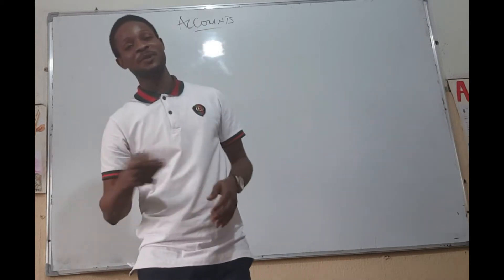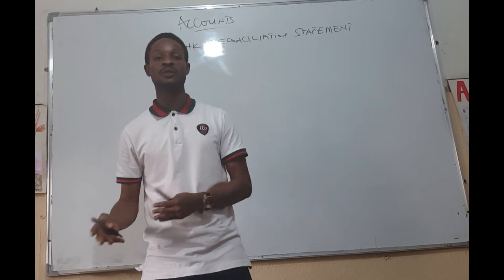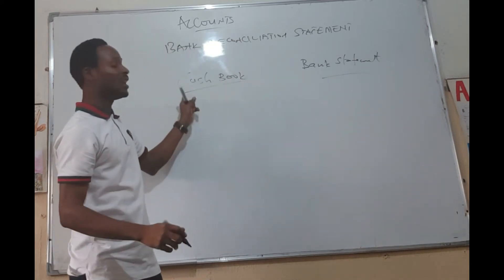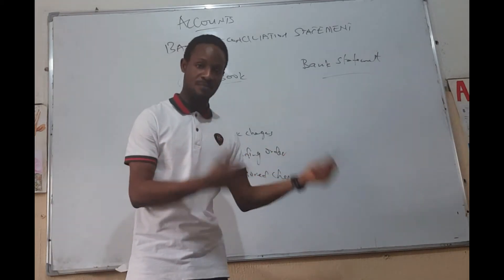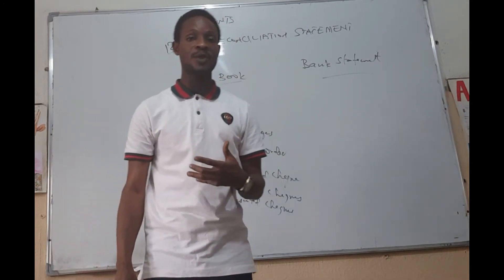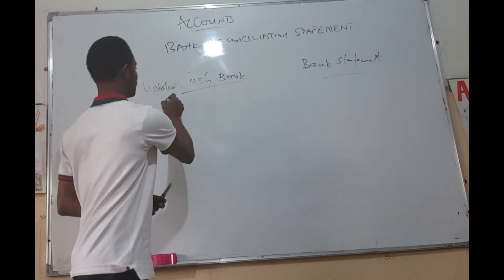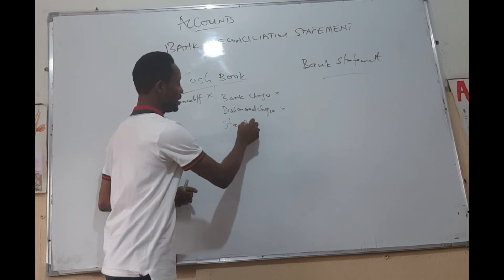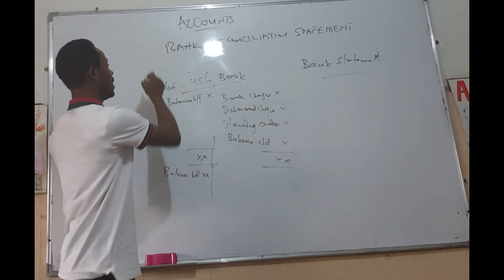BANK RECONCILIATION STATEMENT 1